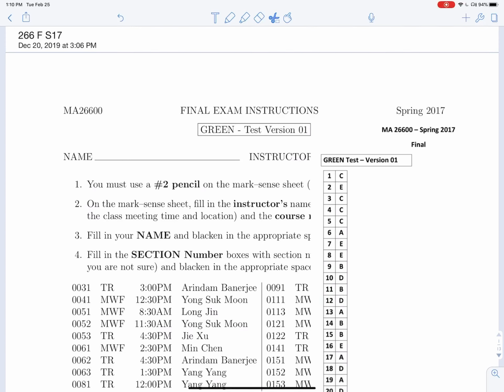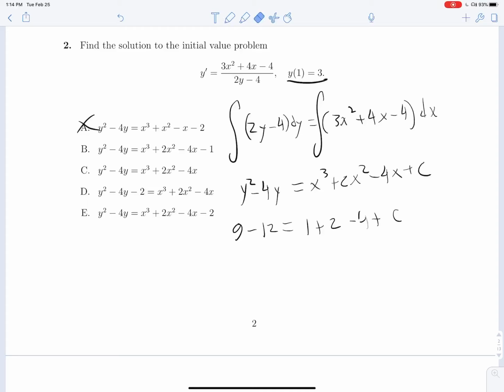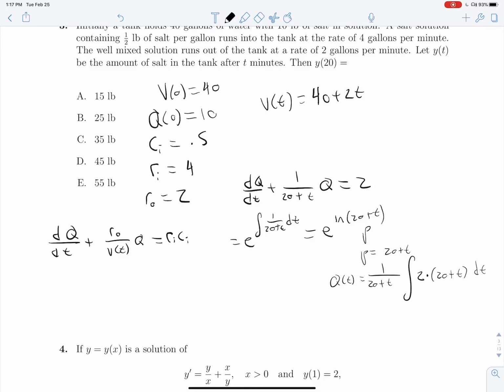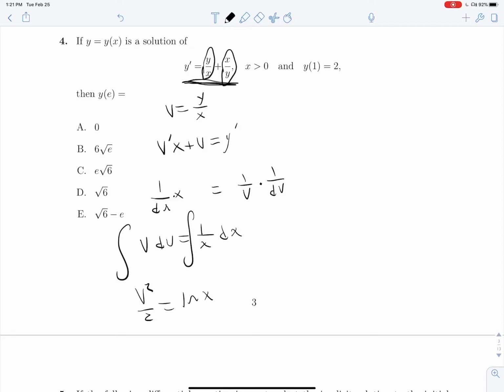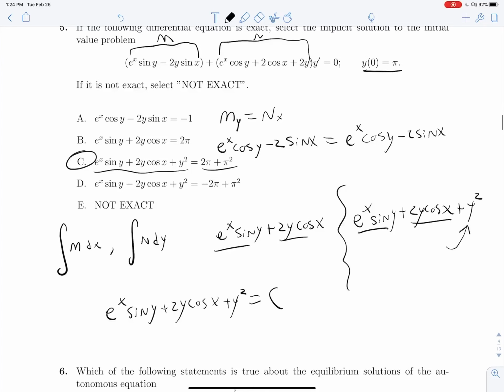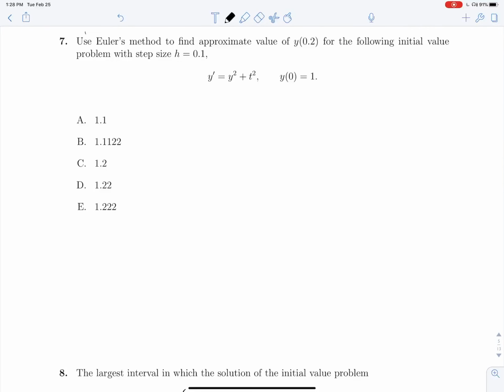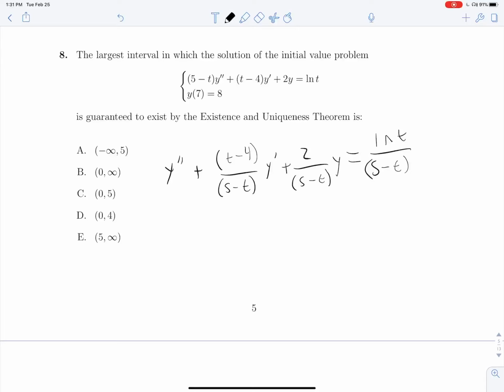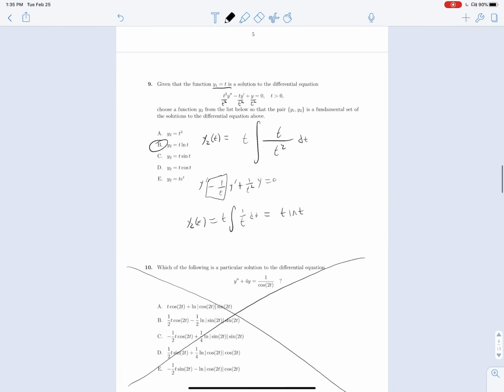S2017 Final Exam Q1-9 MA 266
A walkthrough for all of the midterm 1 applicable questions from the Spring 2017 final exam for MA 266.